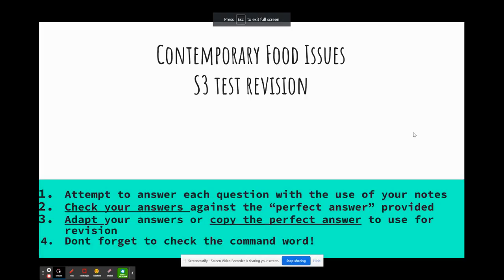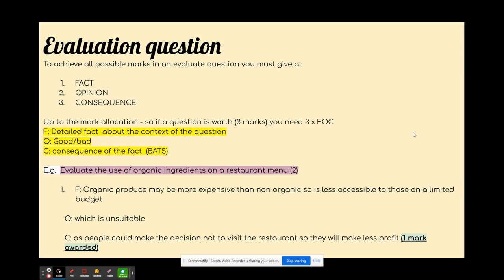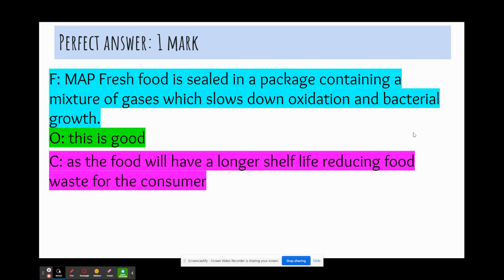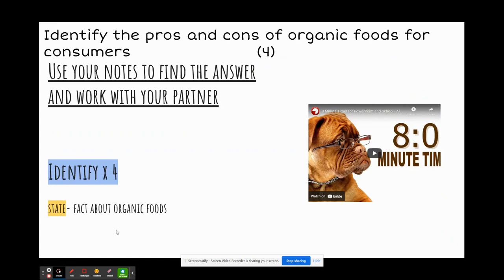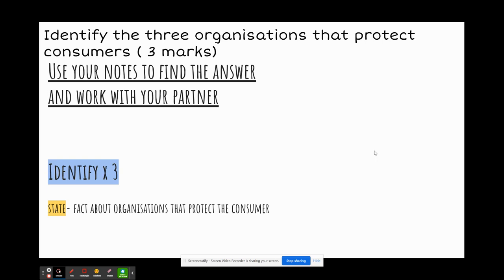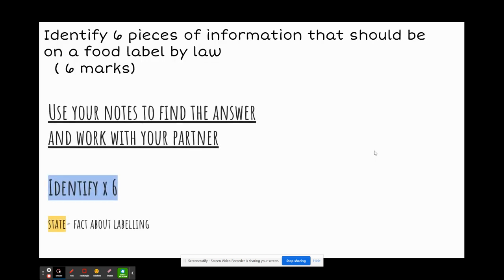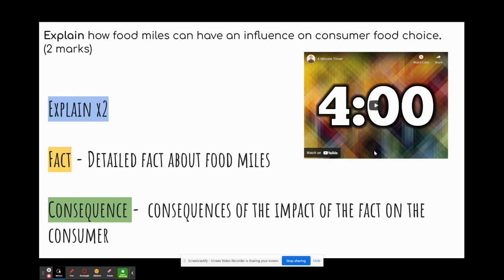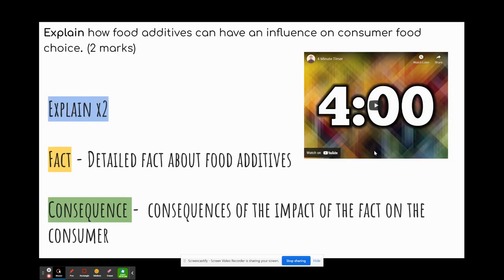S3 CFI test revision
Use this video to help with your contemporary food issues test revision!